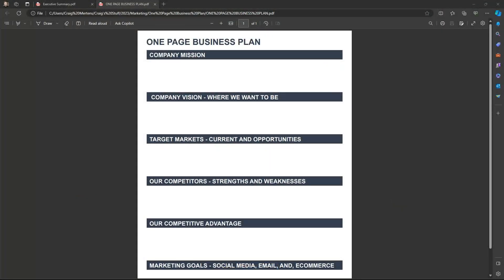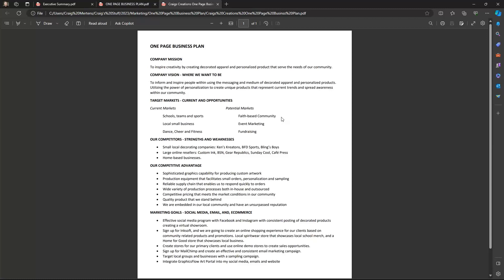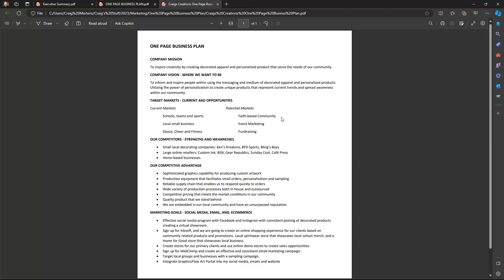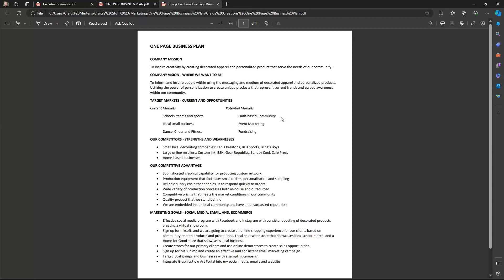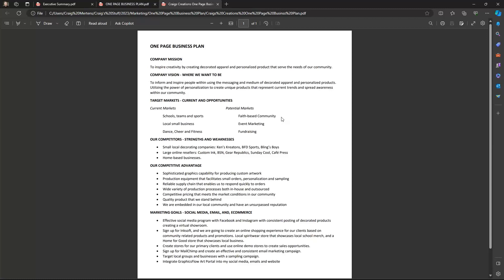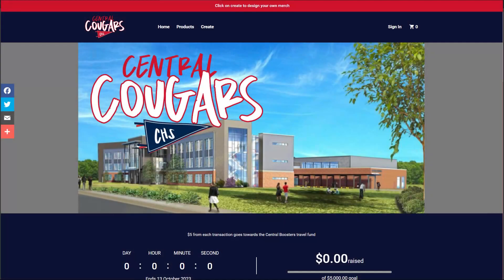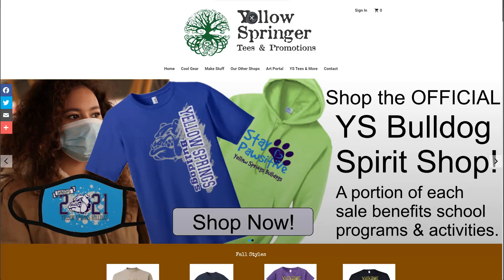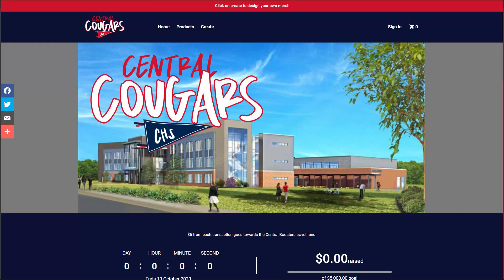Planning for 2024, Setting up a Simple Business Plan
Learn how to construct a simple one page business plan to set yourself up for success in 2024. The plan will include your company mission and vision plus identifying your target markets,  competitions, your competitive advantages, marketing strategies, and social media objectives.

0:00 Introduction
2:03 Getting started with a business plan
4:18 Company Mission
4:41 Company Vision
6:45 Target Markets
7:30 Competitor Analysis
12:05 Your Competitive Advantage
21:40 Marketing Goals
27:30 Sales and Marketing Plan
33:30 Incorporating AI into your business for marketing
35:15 Conclusion and goal setting